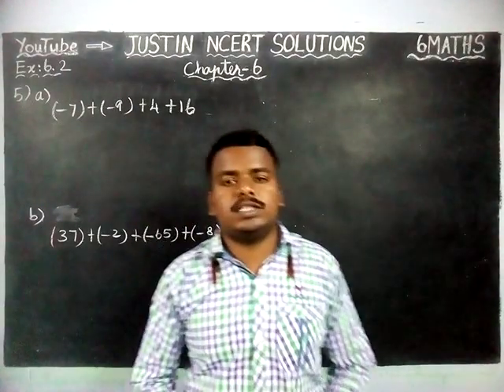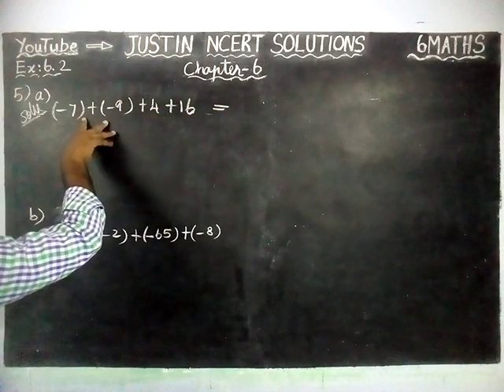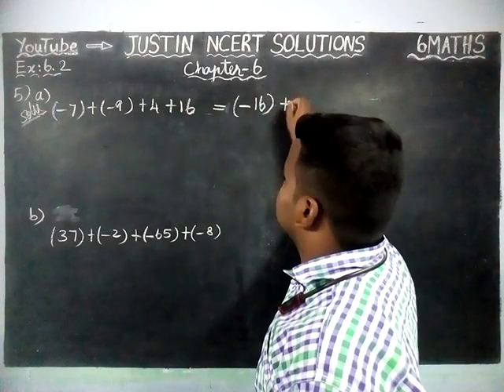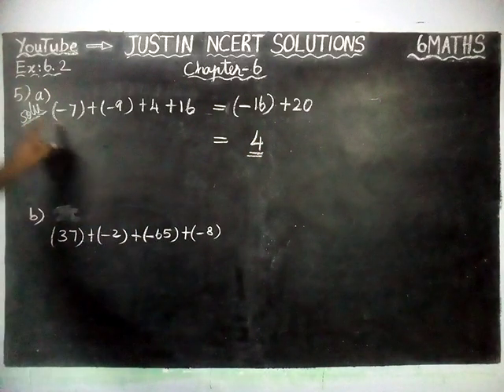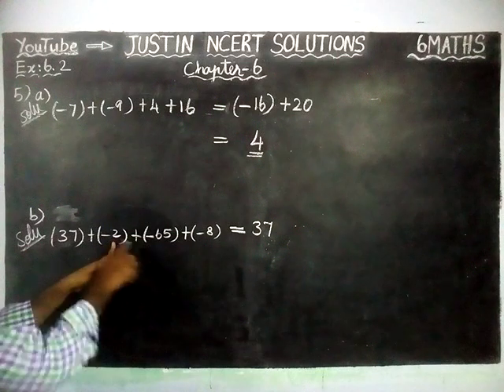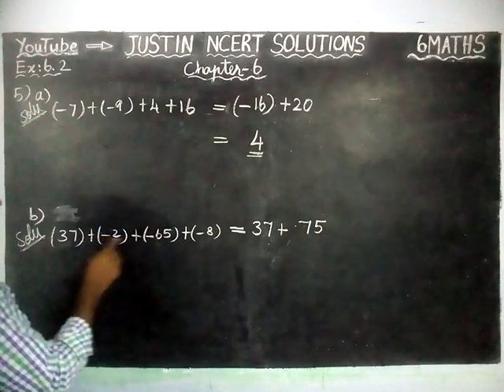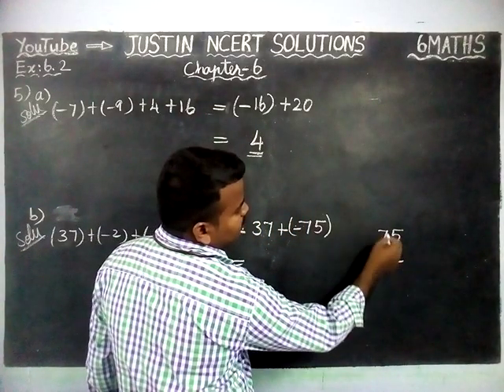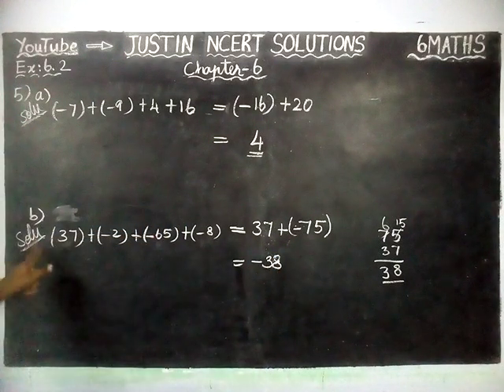Chapter 6 Ex.6.2 Q.No.5 | Class 6 Maths Chapter 6 Integers | JUSTIN NCERT SOLUTIONS